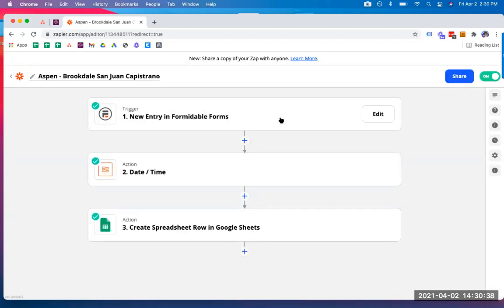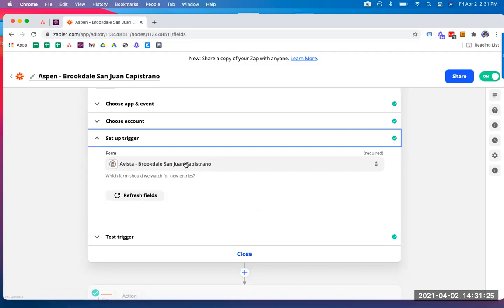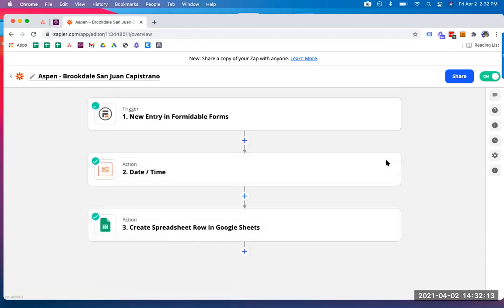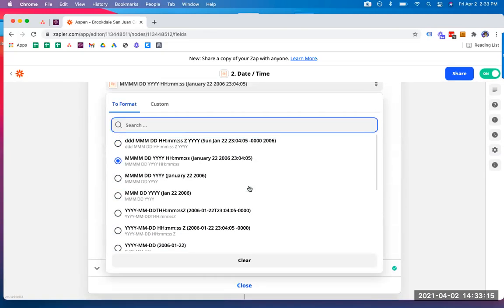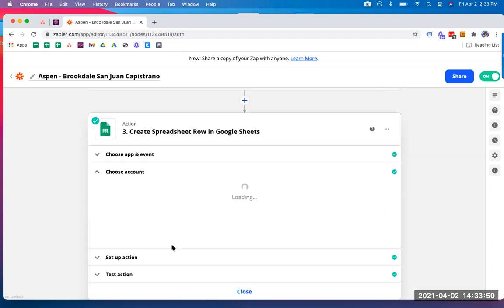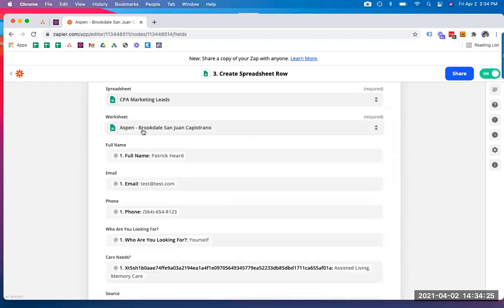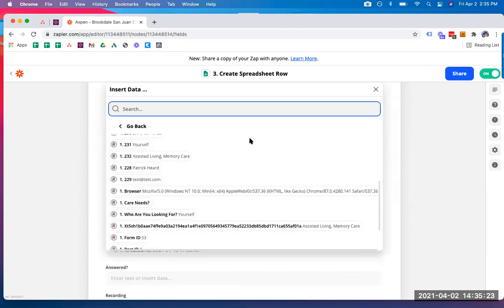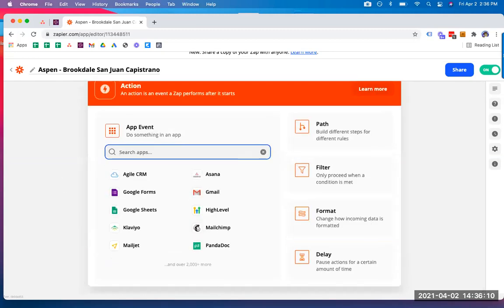How To: Send Formidable Forms submissions to a Google Spreadsheet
Streamline Your Lead Management: Effortlessly Connect Web Forms to Google Sheets with Zapier

This tutorial is designed to help you seamlessly integrate website form submissions directly into a web lead sheet using Google Sheets. Whether you're working with Contact Form 7, Formidable Forms, Gravity Forms, or any other web form, our guide ensures easy follow-through for setting up your Zap from scratch or modifying an existing one. Here's a bullet-point walkthrough to streamline your workflow:

Start with a Form: Identify the form used on your landing page (e.g., Formidable Forms) and select it as the app in Zapier.
Trigger Event Selection: Choose 'New Entry' as your trigger event to capture new form submissions.
Form and Account Connection: Connect your website account and select the specific form to ensure accurate data capture.
Title and Confirmation: Match the form title with the Zap title for consistency and easier management.
Test the Trigger: Confirm the form's connection to Zapier with test data to ensure seamless data flow.
Date Formatting: Utilize 'Formatter by Zapier' to select 'Date and Time', converting submission timestamps into a human-readable format.
Google Sheets Integration: Choose 'Create Spreadsheet Row' in Google Sheets as your action step, linking the correct Google account and selecting the appropriate spreadsheet and tab.
Field Mapping: Map form fields to the corresponding columns in Google Sheets, ensuring accurate data placement.
Final Checks and Testing: Test the action to verify the correct formatting and data entry into Google Sheets.

This guide is your key to eliminating manual data entry, saving time, and ensuring that every lead is captured accurately and efficiently in your web lead sheet.

By automating the process with Zapier, you can focus on what matters most—growing your business and nurturing leads. If you're ready to transform your lead management process, follow these steps and enjoy a more organized, automated system.

Questions or need further assistance? Just let us know!